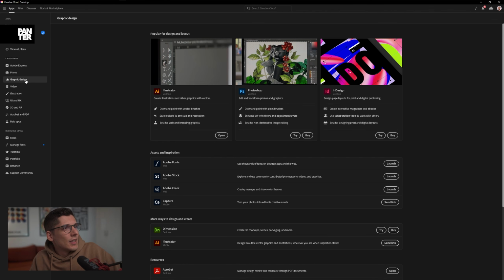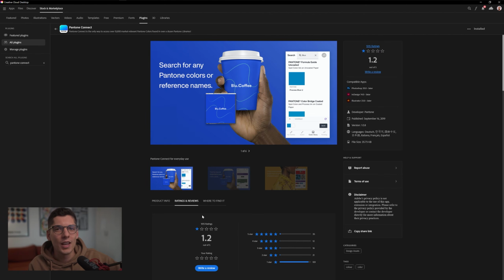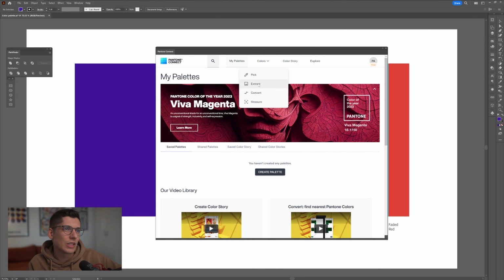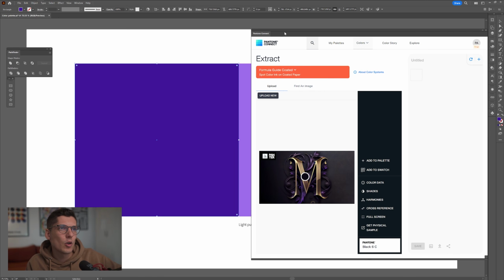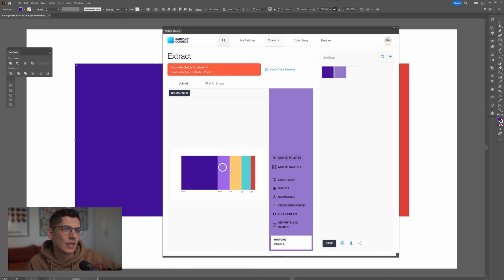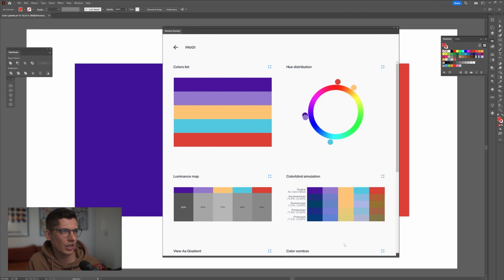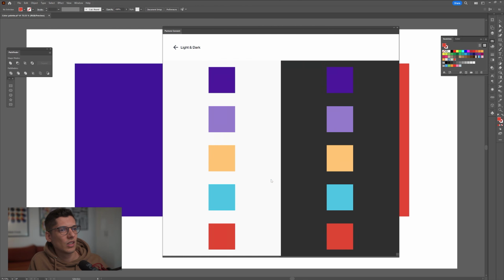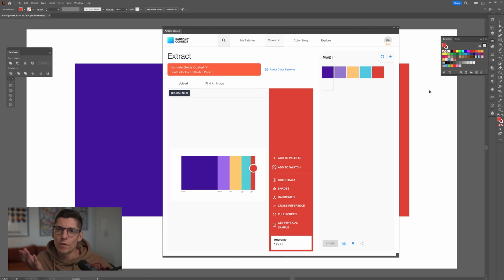How to Turn Your Colors into PANTONE with Pantone Connect in Illustrator Tutorial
Unlock:
✓ Advanced design tutorials
✓ Step-by-step breakdowns

0:00 Intro
0:23 Install Plugin
0:55 Open Plugin
1:20 Convert colors to pantone
2:11 Create palette
2:22 Add to swatches
2:40 Color in depth info
3:18 Download color palette
3:51 Outro
4:02 Bloopers